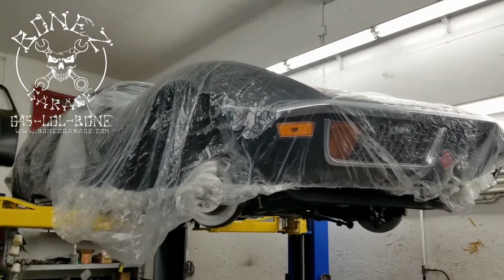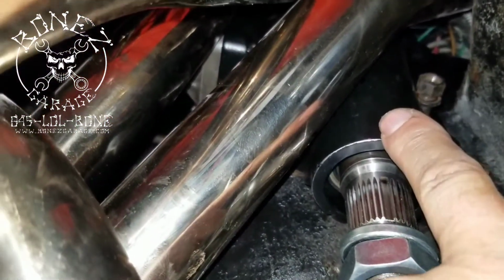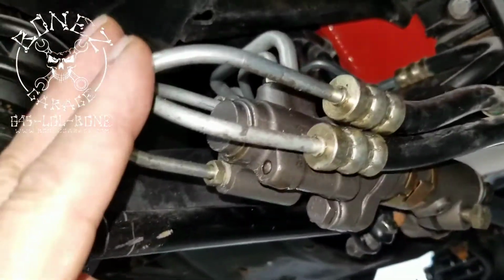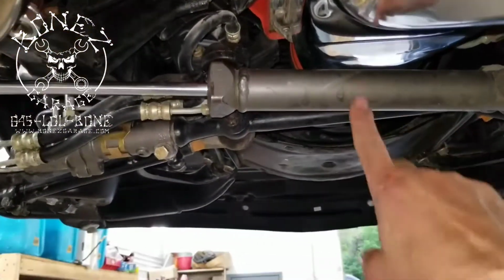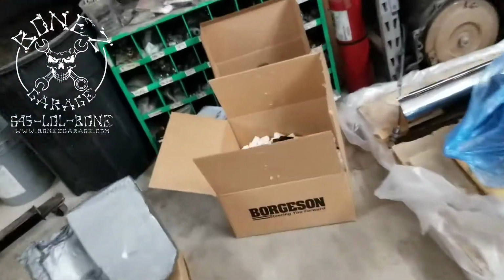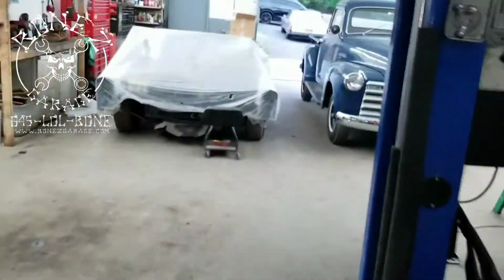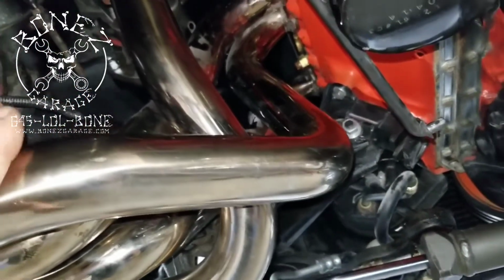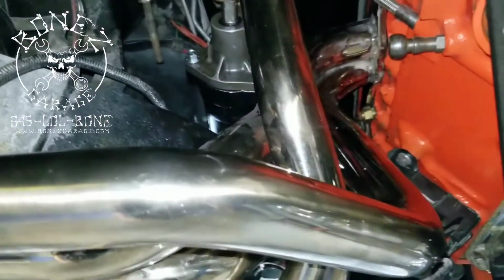1972 Chevy Corvette - BonezGarage.com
1972 Chevy Corvette we are installing a new power steering system and getting rid of the leaking ram power assist steering system. - BonezGarage.com